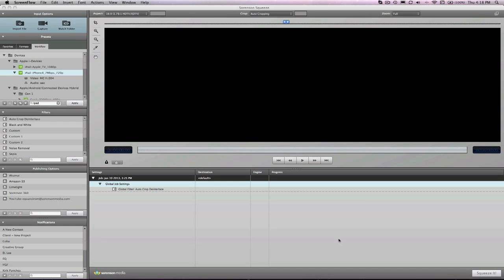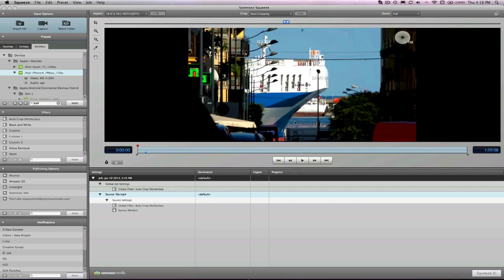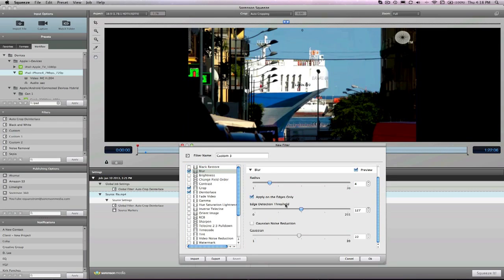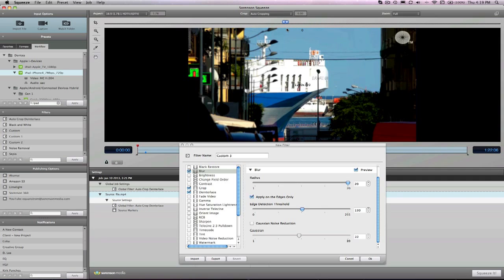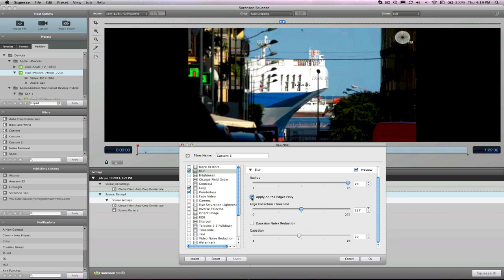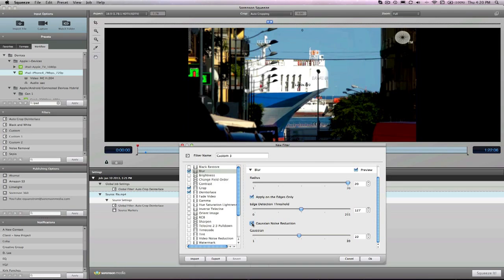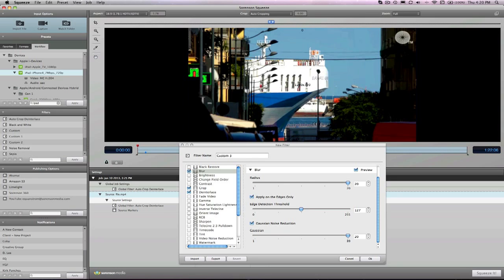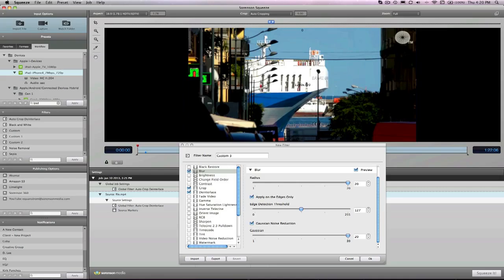Sorenson Media Series Blur Filter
Sorenson Media Series- Squeeze Blur Filter